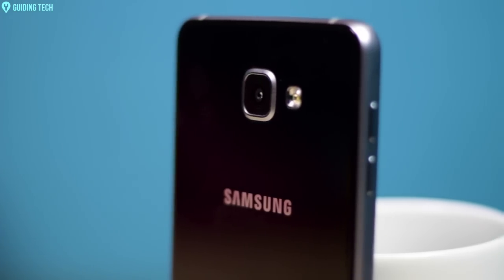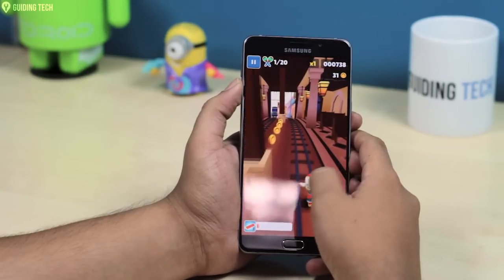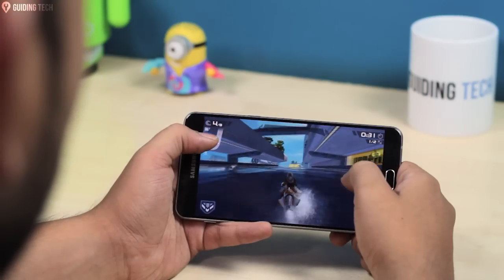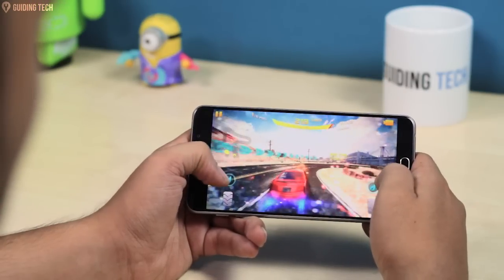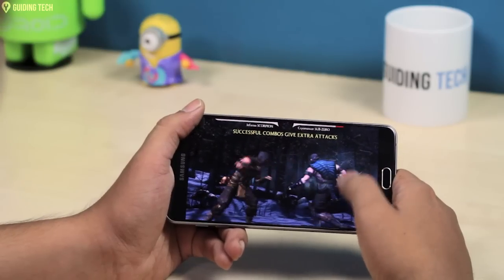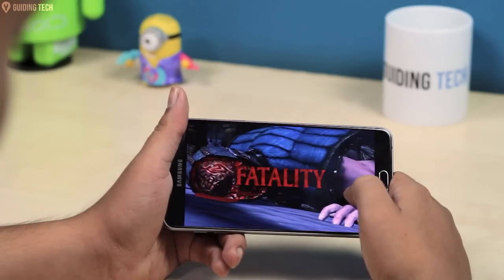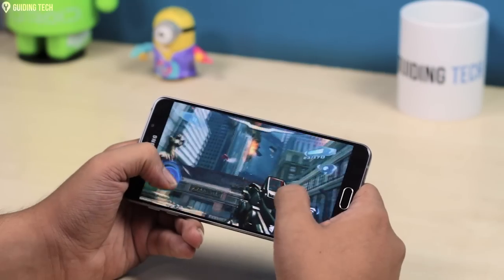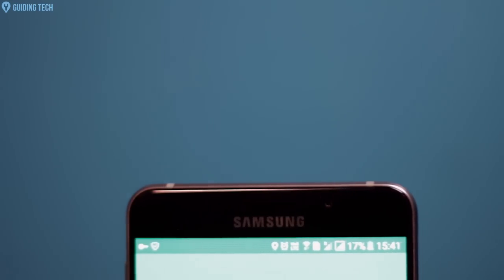Samsung Galaxy A9 Pro Gaming Review with Benchmarks | Guiding Tech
Samsung Galaxy A9 Pro Gaming reviews on high-end games along with the heating test. You can also check out the benchmark scores of the device to judge overall performance.

Samsung Galaxy A9 Pro Specs

The Samsung Galaxy A9 is powered Snapdragon 652 Octa-core 1.8 GHz. Adreno 510 GPU and 4 GB of RAM. All this is powered by 5000 mAh non-removable battery.